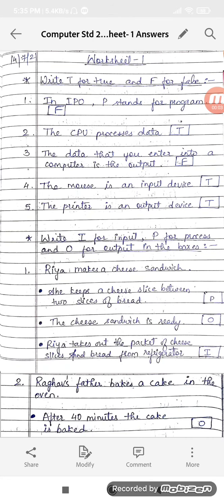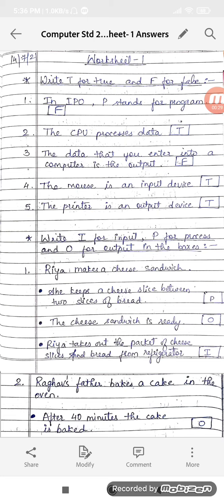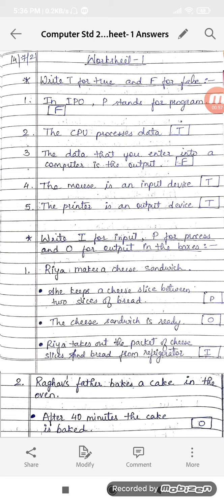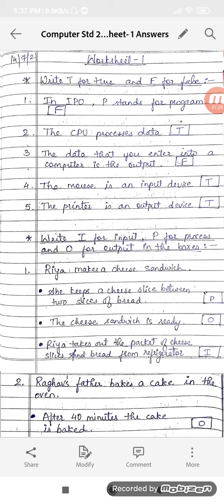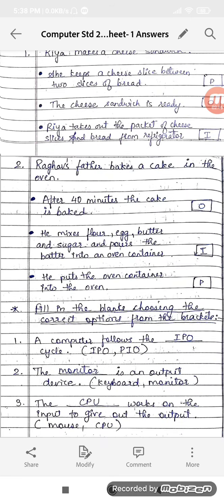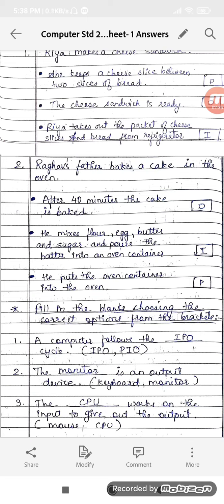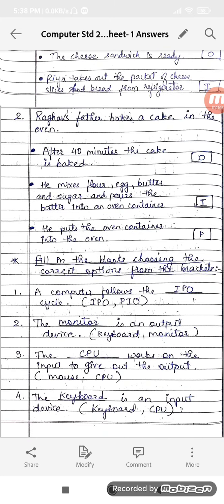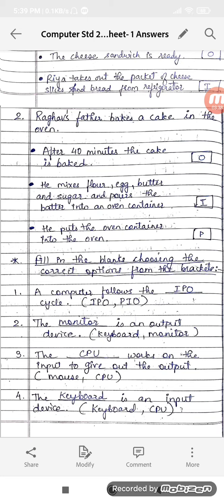Computer Std 2 Worksheet- 1 answers